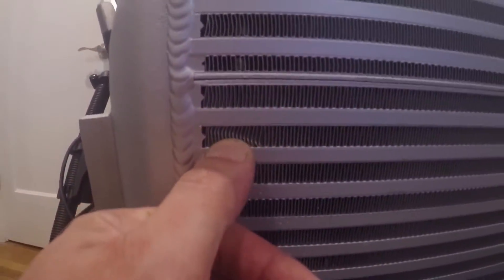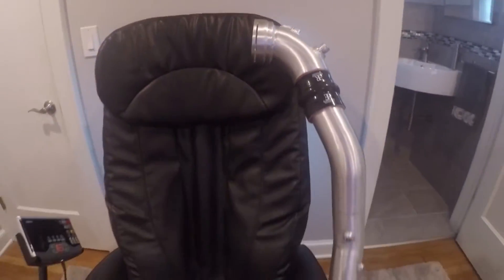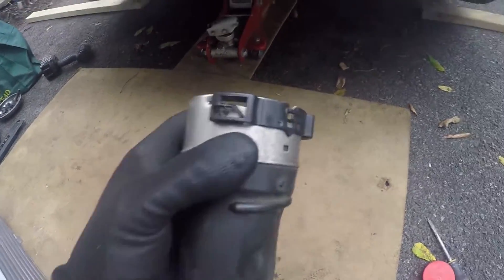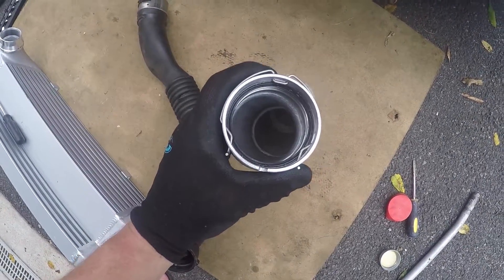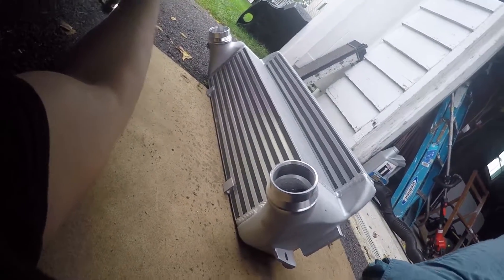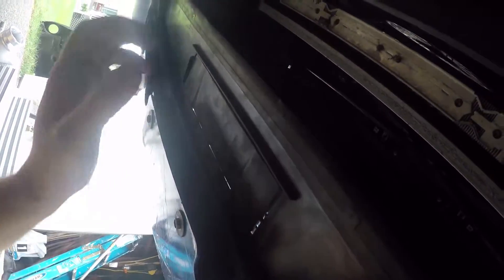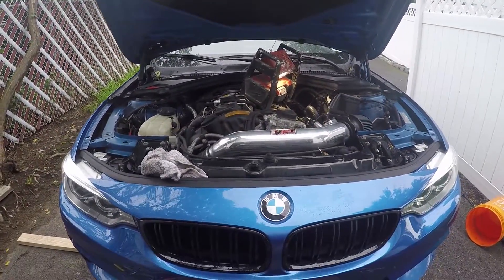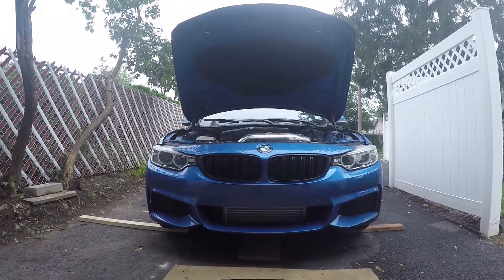BMW F32 N55 435i Intercooler & Charge Pipe Install (FMIC Fits: 1,2,3,4,x, Series) w/ test run!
LINKS for parts in the video:

AWE Quad Tip Exhaust in Video (Direct From AWE)
AWE Quad Tip Exhaust in Video in Diamond BLACK (Direct From AWE)
Template for Msport Bumper
Template for NON Msport Bumper

Thoughts, install procedure and initial tests on my new stepped,
Phoenix Racing intercooler from Burger tuning.  I found it to be a seriously awesome value at only $299!  Forget spending $800+ on overkill intercoolers that cause turbo lag at lower RPMs; this unit eliminated my stock FMIC heat-soak issues (STOCK FMIC IAT temps stuck at 30-40F+ after multiple WOT pulls), looks bad-ass, and was easy to install.  You would be hard-pressed to find a better FMIC for the money!

The Phoenix Racing N54 N55 replacement intercooler delivers better cooling, more power to the wheels, and allows you to hold that power longer during extended runs. With a larger core and more surface area than stock your intercooler pressure drop is reduced and cooling dramatically improved. Resulting in peak power gains of around 10whp and during longer pulls and back to back runs as much as 20-30whp over the factory intercooler.